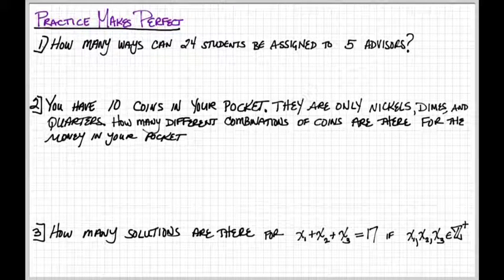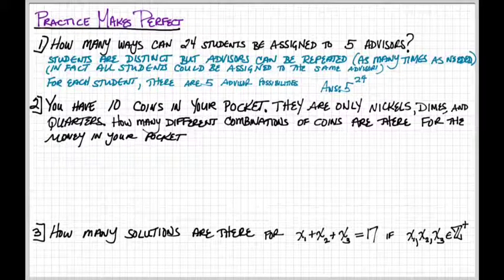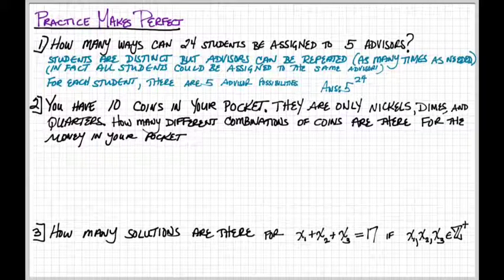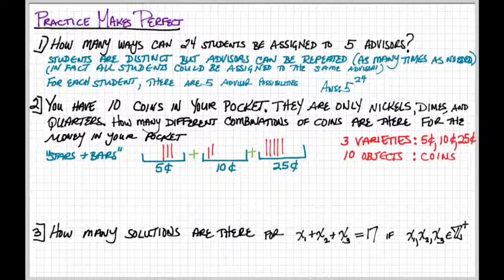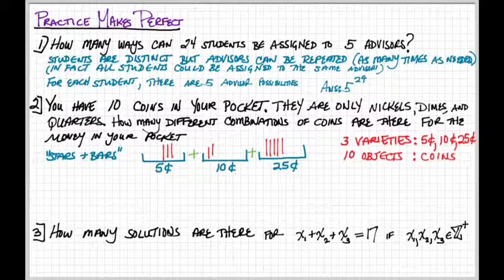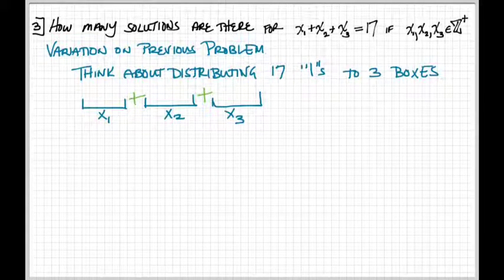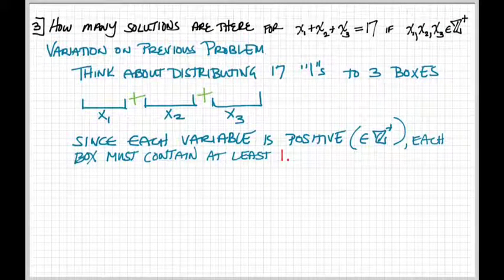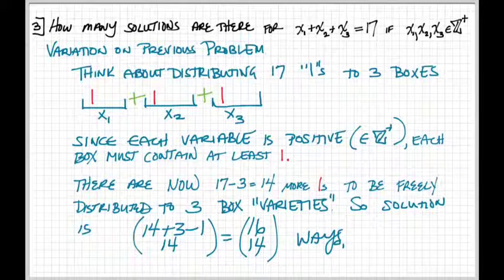Permutation and Combination part 5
Virtual Class Part 5 for TCSS 322 on January 13. Solutions to generalized permutations and combinations.